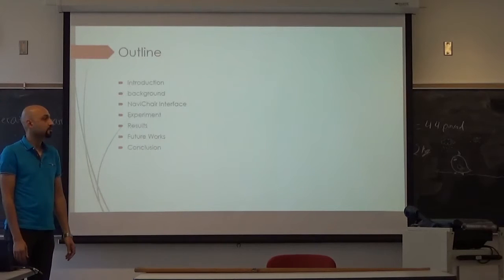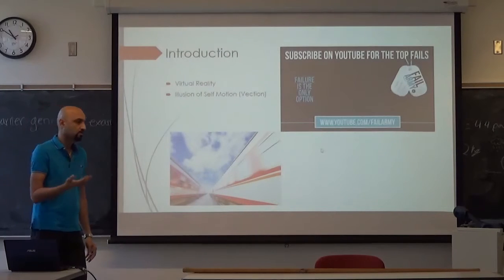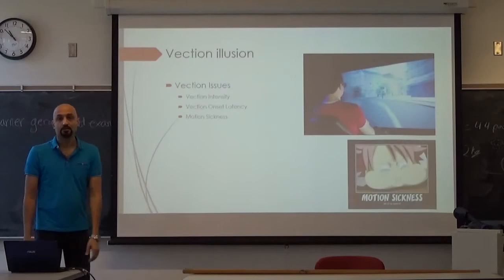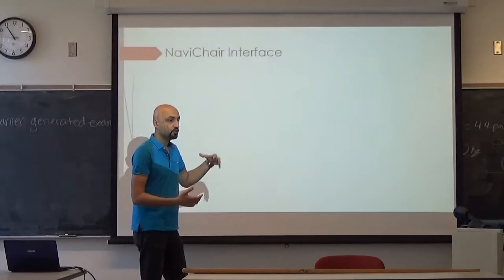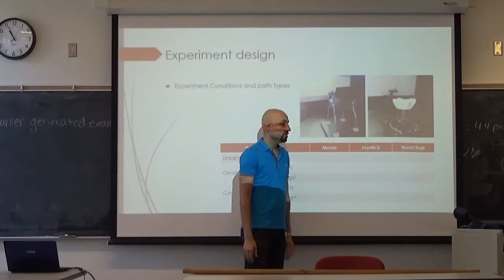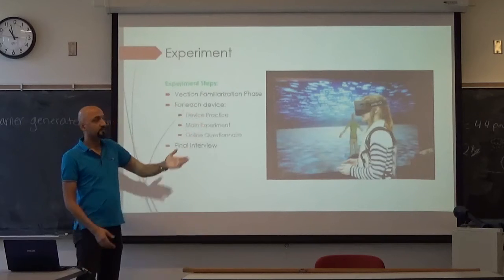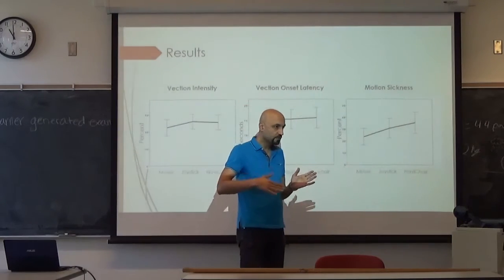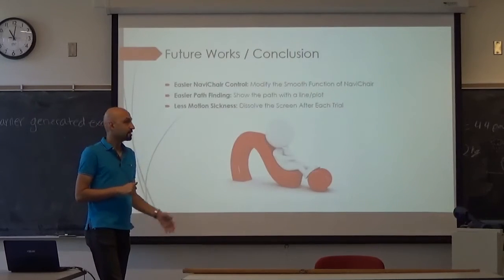Abraham Hashemian Presentation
Presentation - NaviChair: Evaluating a New Embodied Interface for VR Navigation in terms of Self-Motion Illusion